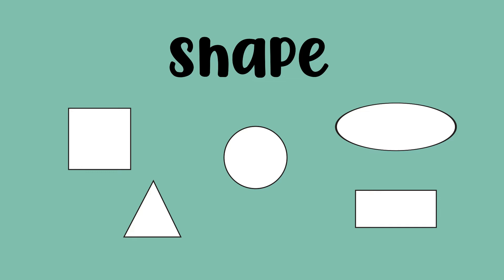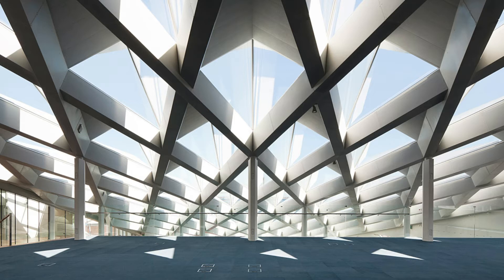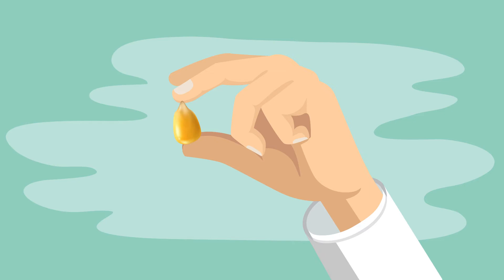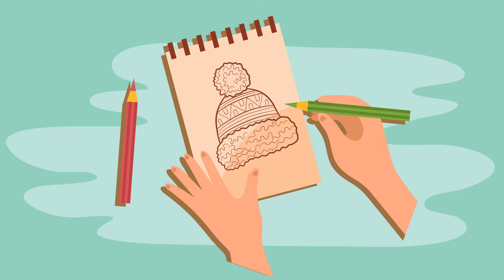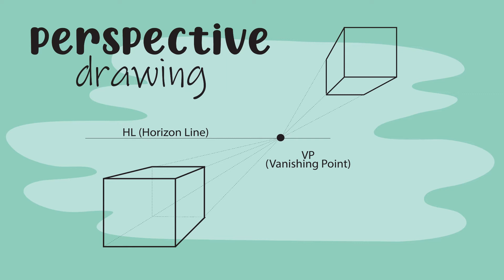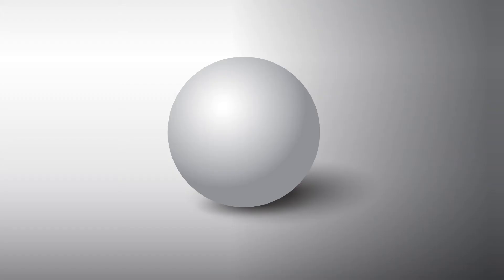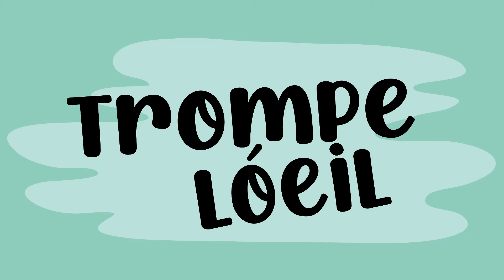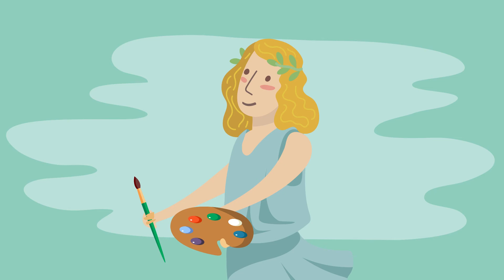NO 7: FORM 7 Elements of Art by artist Lillian Gray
Form is one of the seven elements of art, along with line, value, texture, colour, space, and shape.
Timestamps
0:00 Intro
0:00 3D Form
0:56 Geometric and organic form
1:34 Antoni Gaudi
2:22 Zeits Mocaa
3:38 Real or Implied Form
4:22 Oliver van Hoopt
4:45 Nathan Sawaya
5:02 Form in 2D artworks
6:52 Banksy
7:28 Trompe Lóeil

When shapes get the third dimension of depth, they become forms. When given form, circles become spheres, squares become cubes, triangles become cones or pyramids. So the difference between shape and form is that shape is 2D and form is 3D.

Artists Featured in this video:
Artists featured in this video: Leonardo Da Vinci, Raphael,  Michelangelo, Samuel van Hoogstraten,  Zeuxis, Parrhasius, Pompeii Artists,  Espen Kluge, Francesca Dalla Benetta, Richard Stainthorp, Olivier van Herpt, Thomas Heatherwick, Jeff Koons,

Street Artists featured in this video: Mizzou, Banksy, Peeta Rabat, Society6, Aakash Nihalani, David Zinn, Odeith